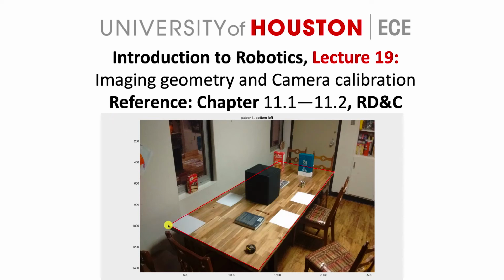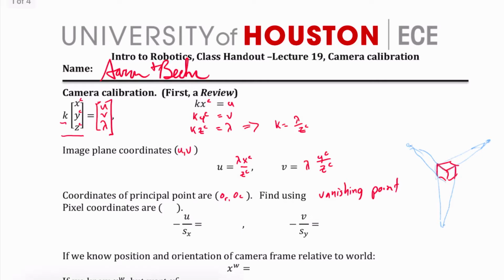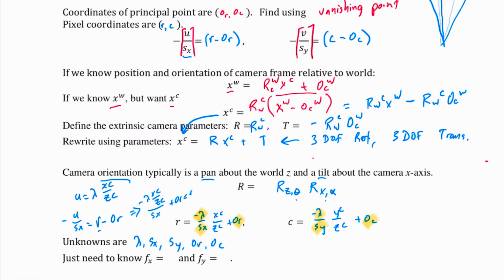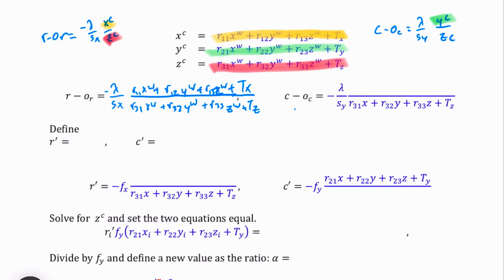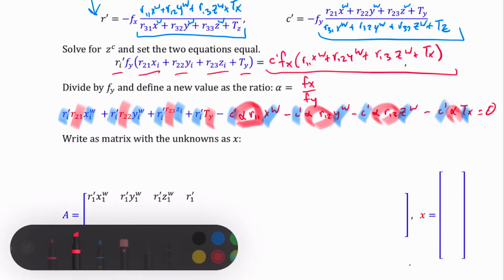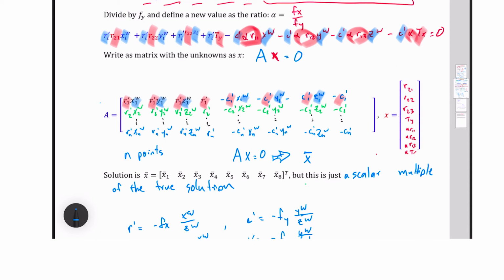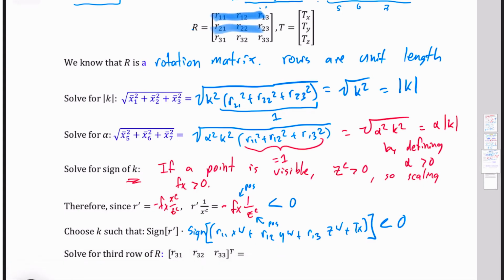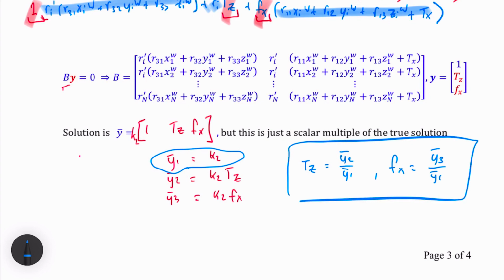Intro2Robotics19: Image Geometry and Image Calibration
Dives into and works out all the math required to solve for the intrinsic (focal length and scaling for pixel size) and extrinsic (rotation matrix and translation to the camera) properties of a camera modeled as a pinhole camera.